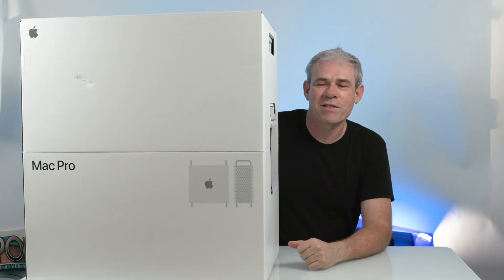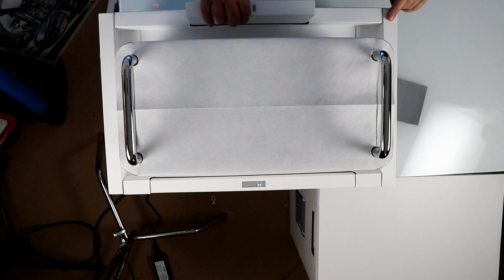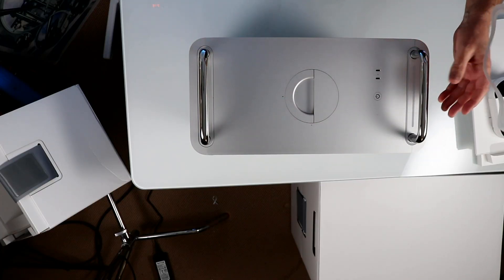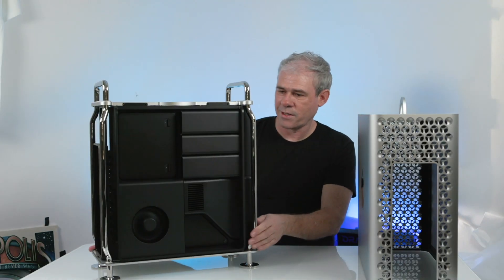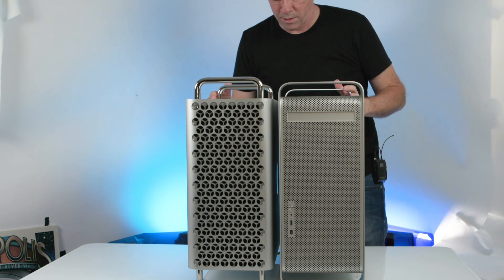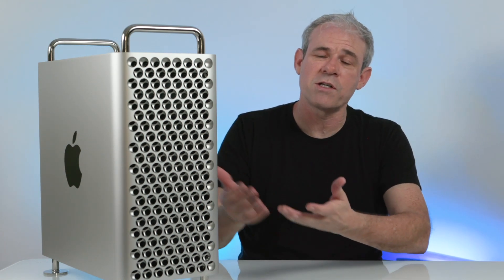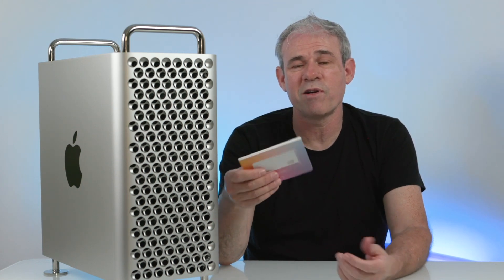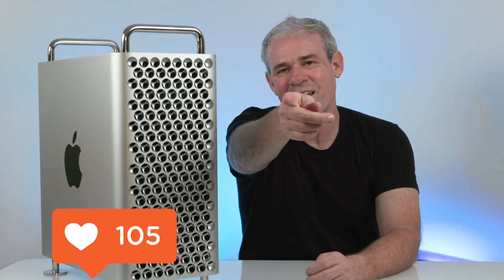2019 Mac Pro - Double Unboxing , Good for creatives? First look.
New 2019 Mac Pro unboxing and review. Colin Smith has a first look and gets hands on with the new Mac Pro. After waiting years for this new computer, see what configuration is recommenced for your needs, who is this computer suited for? Take a close look and see what can be upgraded and where to put your money to get the best bang for your buck.